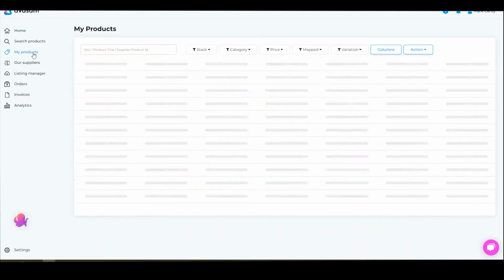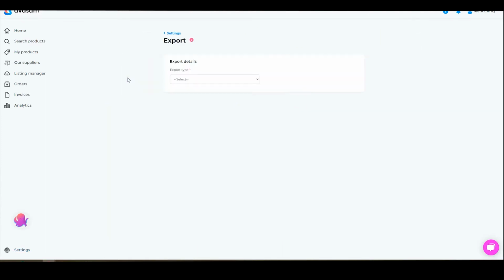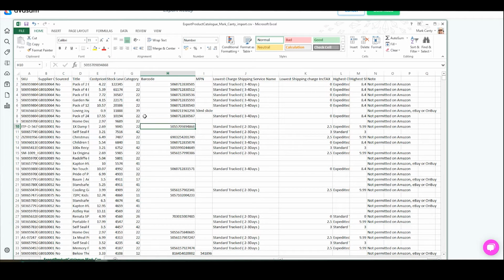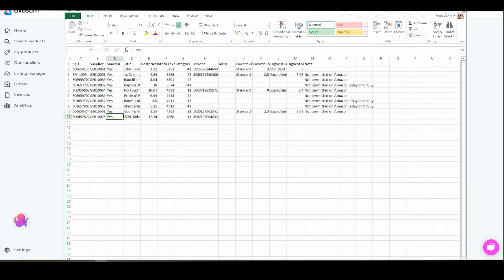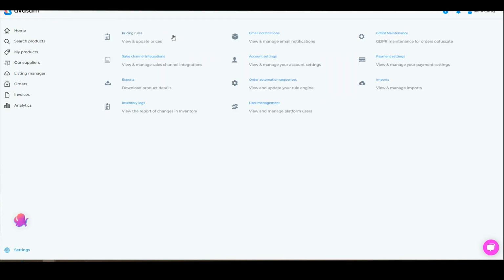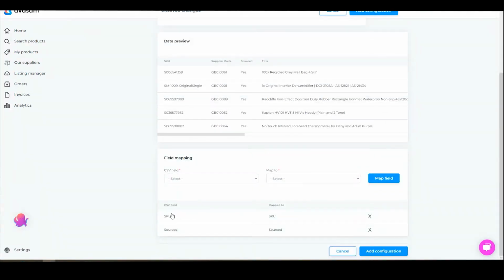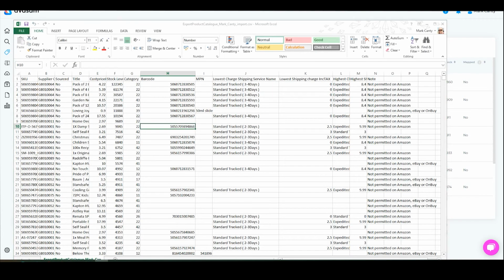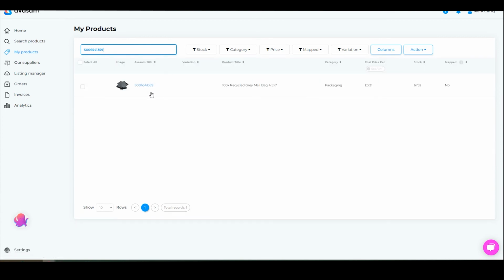Seller Insights: How to Source Products in Bulk via File Export